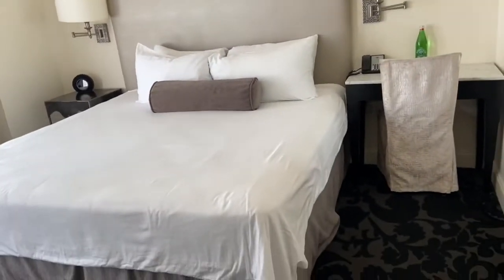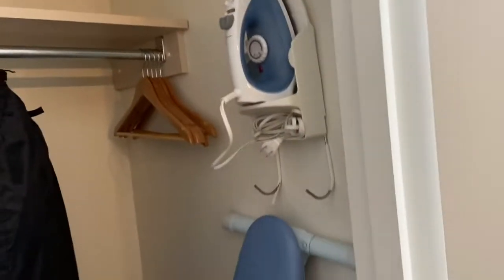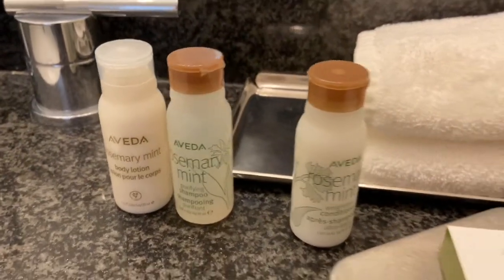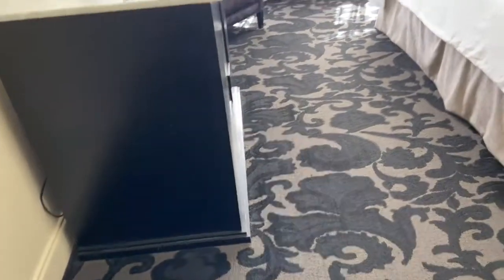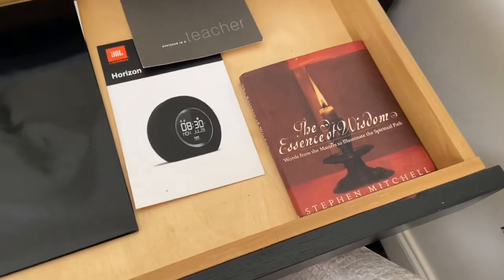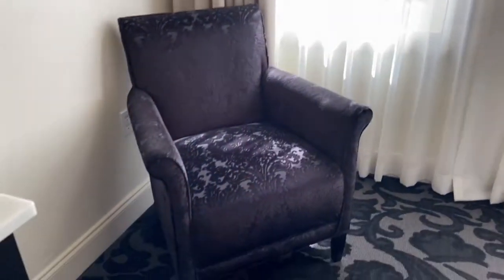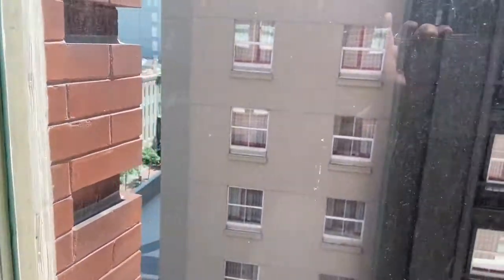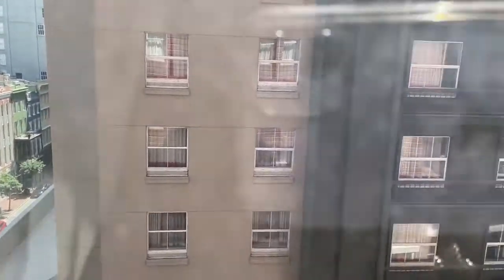NEW ORLEANS INTERNATIONAL HOUSE HOTEL ROOM 710 TOUR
Welcome to my room tour of the International House New Orleans boutique hotel in downtown New Orleans.  We stayed in room 710 which is a standard King room.  The hotel is walking distance to the French Quarter and street car lines to City Park or the Uptown area and garden district--historic St. Charles Avenue.  Bonus: There is original Banksy artwork in the lobby!

Amazon books